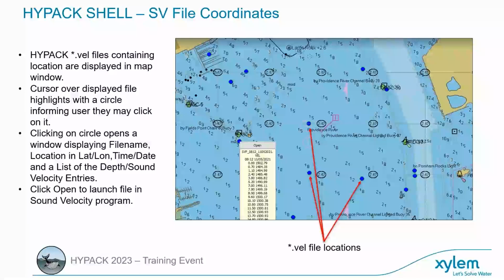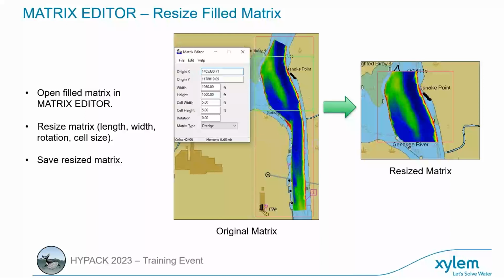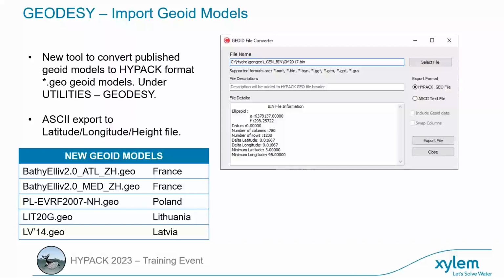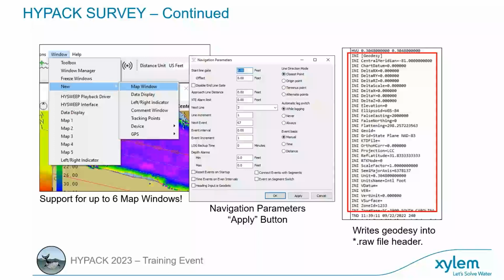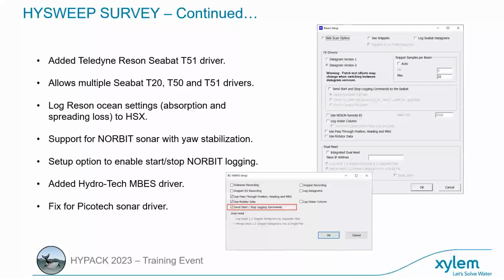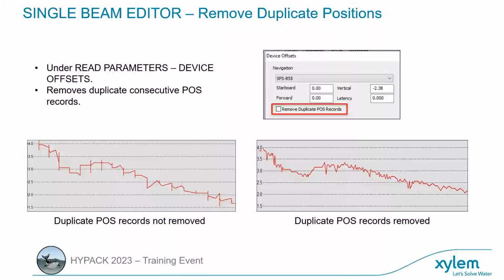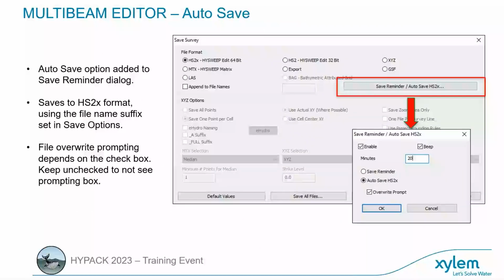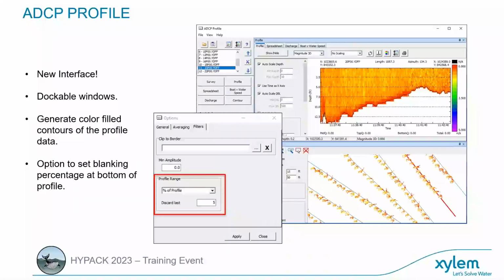What's New in HYPACK 2023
Learn all about our new updates and features in the HYPACK 2023 Software Release.